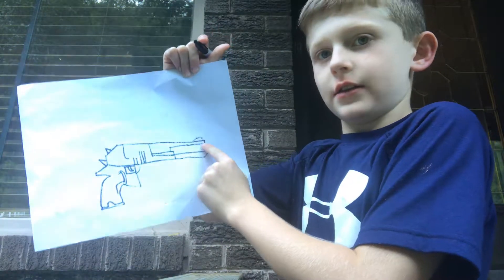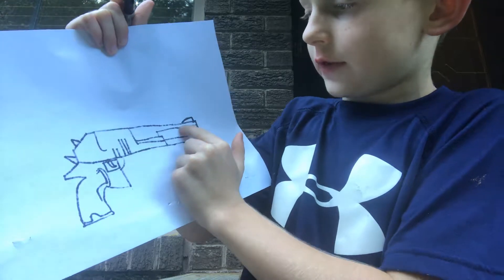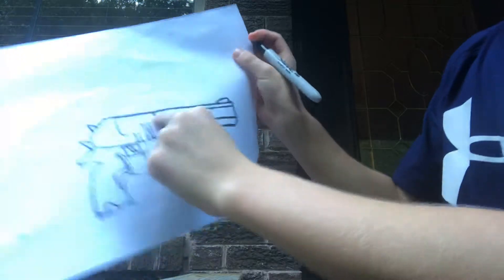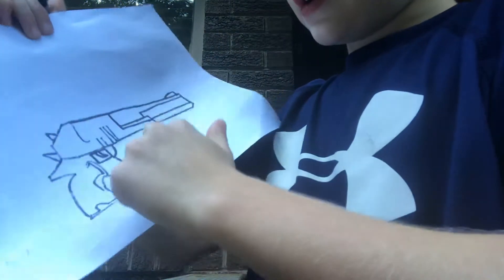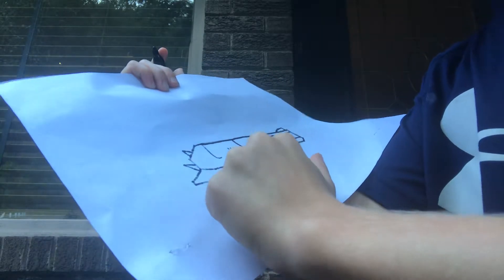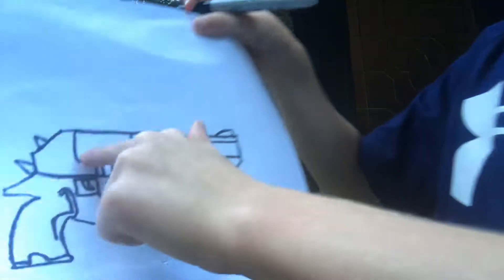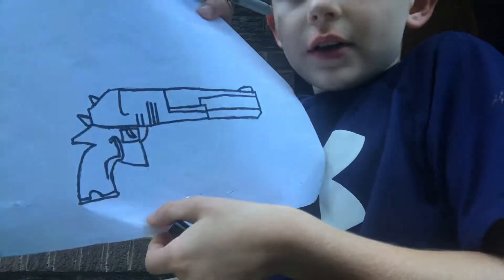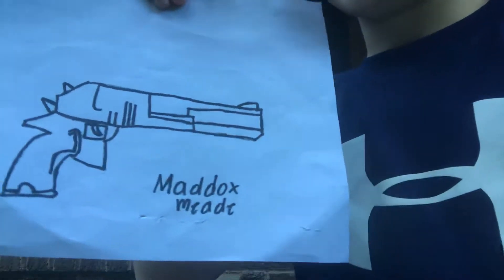Desert eagle drawing